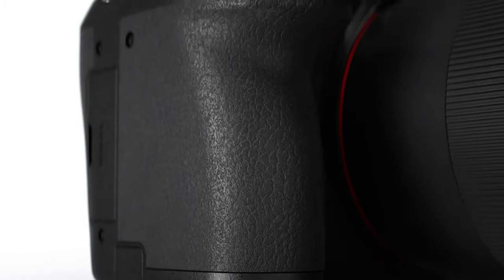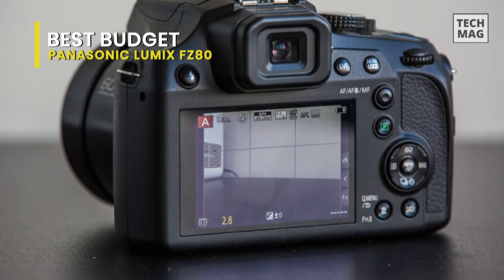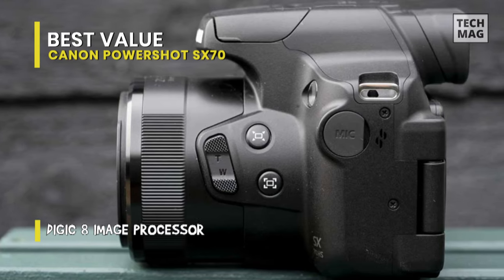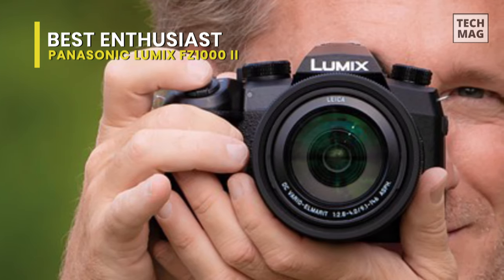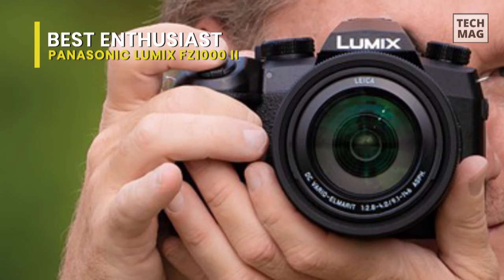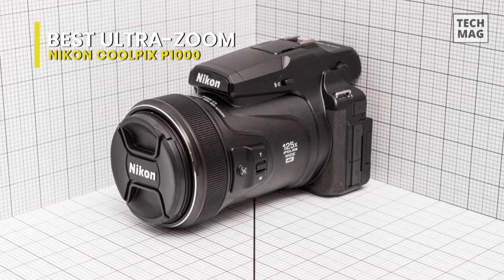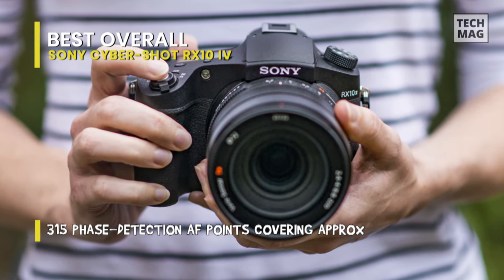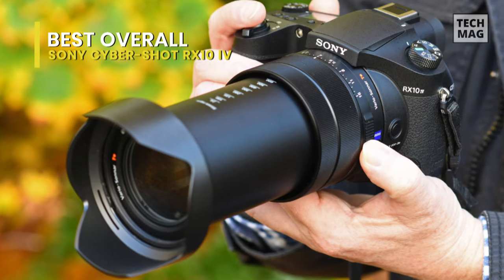Best Bridge Camera in 2021 - The 5 Best Cameras With A Huge Zoom Lens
Check Out The Best Bridge Camera Here!
► Best Budget: Panasonic Lumix FZ80
► Best Value: Canon PowerShot SX70
► Best Enthusiast: Panasonic Lumix FZ1000 II
► Best Ultra-Zoom: Nikon Coolpix P1000
► Best Overall: Sony Cyber-Shot RX10 IV

VIDEO GUIDE
00:00 Best Bridge Camera
00:20 Best Budget
01:52 Best Value
03:13 Best Enthusiast
04:59 Best Ultra-Zoom
06:53 Best Overall

The Panasonic LUMIX FZ80 is a bridge camera with a very long zoom lens. It offers an extensive full frame-equivalent focal range of 20mm to 1200mm, allowing you to frame your shots from a long distance. Its unique '4k Photo' mode can help you capture images of quick moments a little easier. Also, the camera itself is pretty comfortable to use. Unfortunately, its autofocus system can hard track subjects' faces in both photography and video. The built-in lens' long maximum focal length can help you zoom in on far-away subjects, like athletes in a stadium or race cars circling a track, and its optical stabilization feature smooths out a good amount of camera shake. Its autofocus system does a great job of tracking moving inanimate objects but struggles a lot more when maintaining focus on the faces of moving subjects. Its 'Post Focus' and 'Focus Stacking' features can help even if the photo has been taken. The Panasonic LUMIX Body is made of plastic, and its Buttons feel cheap but feel clicky and provide good physical feedback. Also, it got a Multifunction dial that can be used to control either aperture or shutter speed in Manual mode, but the pressure sensor used to adjust its function when you press down on it is highly sensitive

The Canon PowerShot SX70  is a bridge camera with a built-in zoom lens. It has an extensive focal length, letting you capture everything from wide-angle landscapes to far-away subjects and close-ups. Despite its zoom lens, the camera feels lightweight and comfortable to use, with a simple menu system and decently sturdy construction. It also lacks a touchscreen, although the screen is fully articulated. The image quality is adequate; that said, sharpness declines significantly, and visual noise becomes noticeable at moderate to higher ISO levels, so it's not well-suited to low light photography. On the upside, it has a decent autofocus system for photos, especially when tracking objects. It has an excellent continuous shooting speed and a relatively quick buffer empty time so that you can capture moments of fast-moving action with minimal interruption. Its Battery and SD card compartment is covered by a locking hinged door, while rubber flaps cover inputs. The Buttons feel nice and provide good tactile feedback. Additional zoom buttons on the side of the lens feel solid and work well.

The LUMIX FZ1000M2 is a hybrid camera that boasts a large 1-inch sensor and 4K PHOTO and 4K video recording capability as the latest member of the popular high-zoom FZ series. The LUMIX FZ1000M2 features the LEICA DC VARIO-ELMARIT lens with a 16x optical zoom that achieves beautiful, evenly smooth defocus with an invisible edge line. The LUMIX  incorporates a 1-inch large High Sensitivity MOS Sensor with 20.1-megapixel high resolution. This large MOS Sensor improves the S/N ratio, dramatically reducing noise even in shooting at ISO 12800. A rich amount of light helps produce impressive defocus with a shallow depth of field. L.Monochrome and L.Monocheome D modes are newly added to Photo Style, making it possible to shoot dynamic monochrome photos with emphasized highlights and shadows while preserving the details. The user can adjust the grain effect between High/Standard/Low for more creative monochrome photo shooting.  The Panasonic Lumix is an advanced photographic tool for recording great photos and high-quality videos even in 4K. It features an outstanding 4K video recording capability.